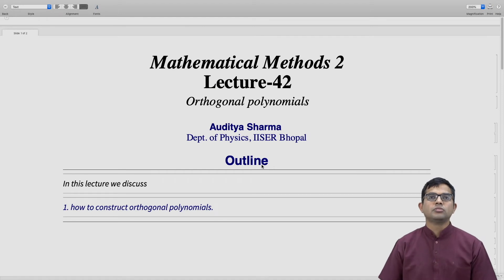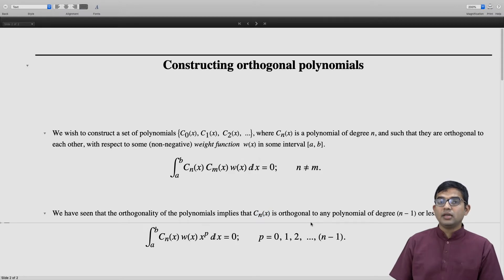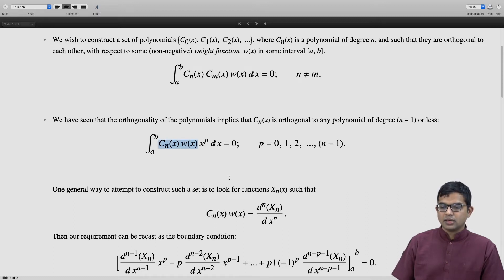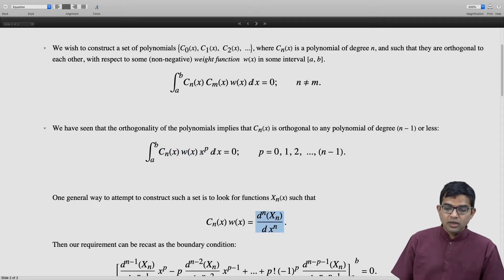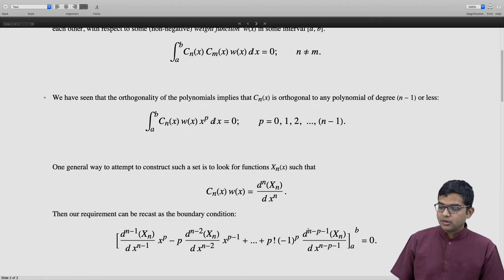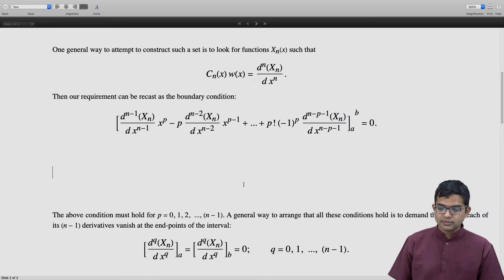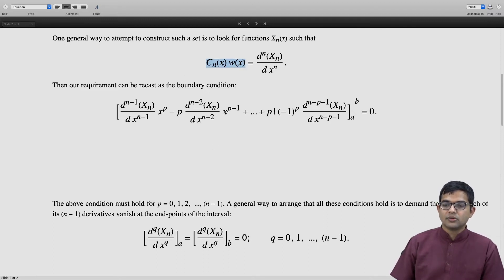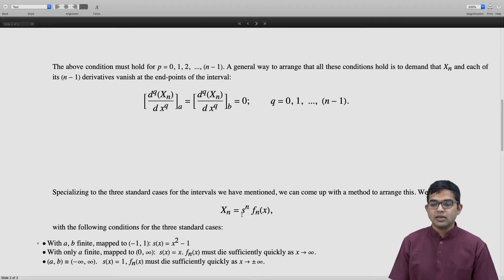mod05lec42 - How to construct orthogonal polynomials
Construction of orthogonal polynomials, conditions for three standard intervals, orthogonal function to polynomials, scaling properties